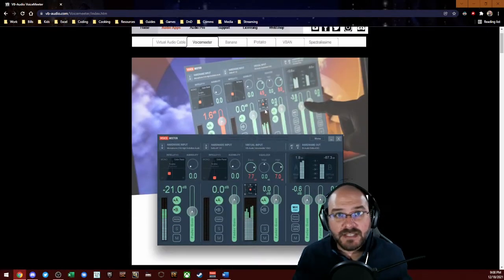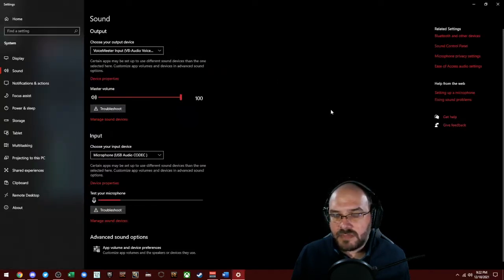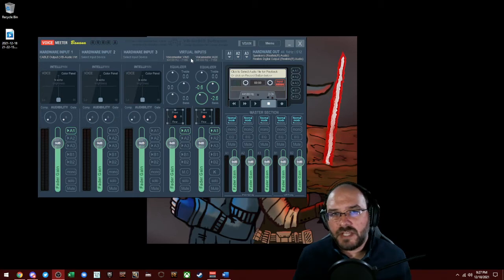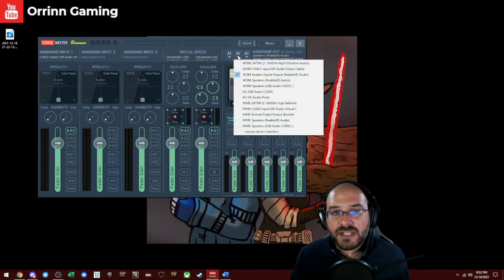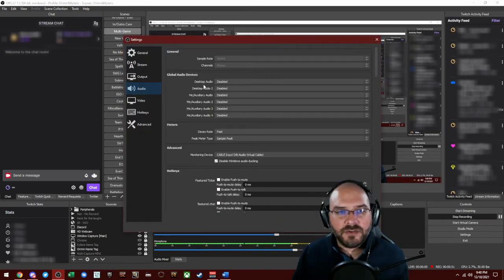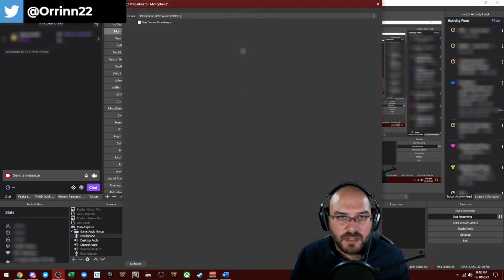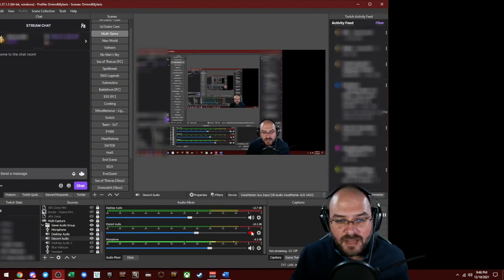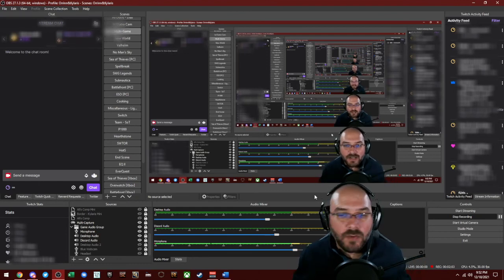Voicemeeter Setup: Separating Discord and Other Audio Sources for Streaming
In this video, we walk through the steps you'll need to separate Discord audio from everything else using Voicemeeter, a free digital mixer, and setting the new Discord channel in OBS Studio.

(Sorry about the occasional popping sounds, the audio somehow got corrupted)

00:00 – Intro
00:36 – Step 1.a: Download Voicemeeter
01:33 – Step 1.b: VB Virtual Cables
02:04 – Step 2: Adjusting Default Audio Devices
04:01 – Step 3: Adjusting Discord Settings
04:44 – Step 4: Voicemeeter Hardware Outputs
06:11 – Step 5.a: Global Audio Devices
07:20 – Step 5.b: Adding Audio Devices to Stream
09:22 – [Optional] Run OBS Monitoring Through Voicemeeter
011:20 - Outro